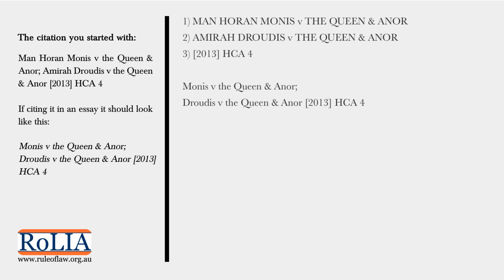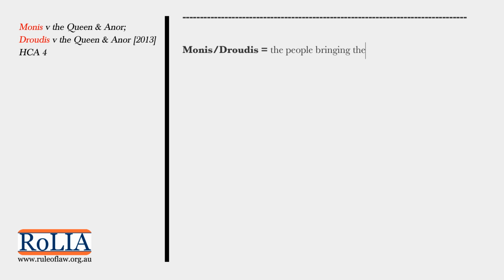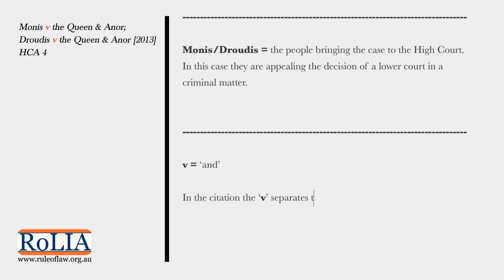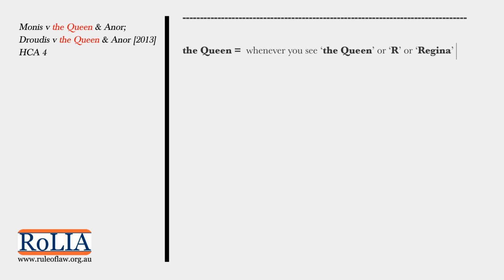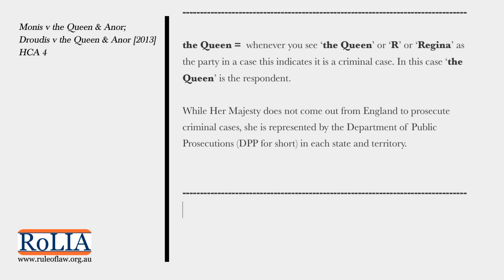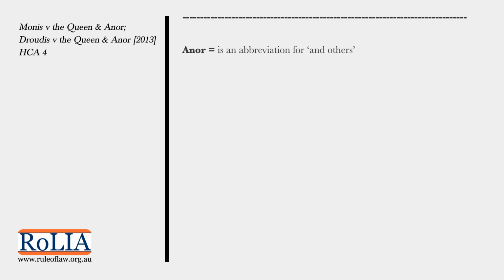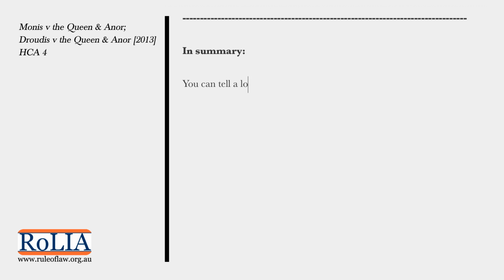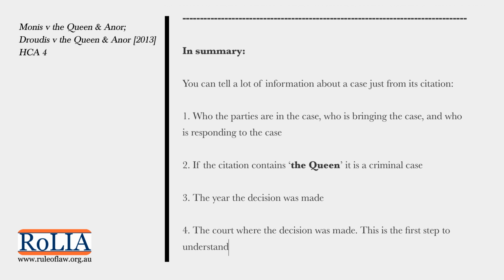Part 2 - Understanding Case Citations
Part 2 on accessing judgment summaries on the High Court of Australia's website. This part explains what information can be found by looking at the case citation.